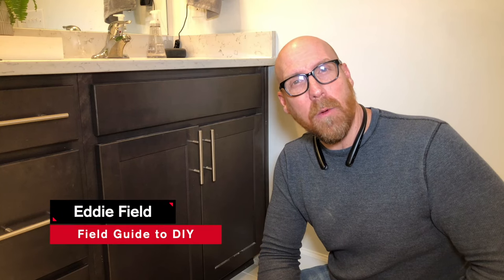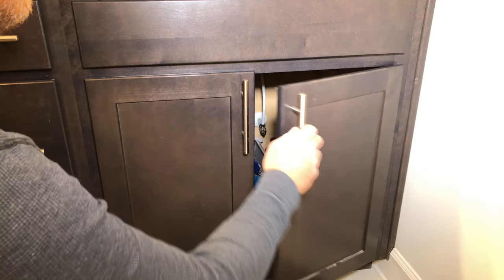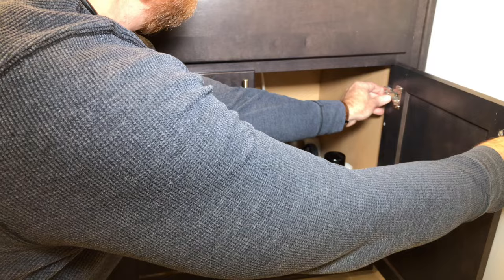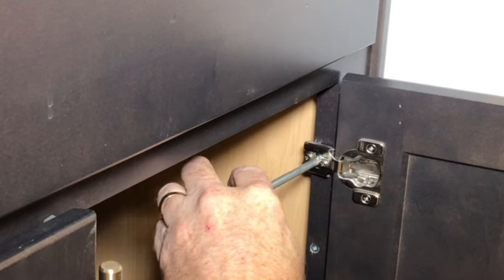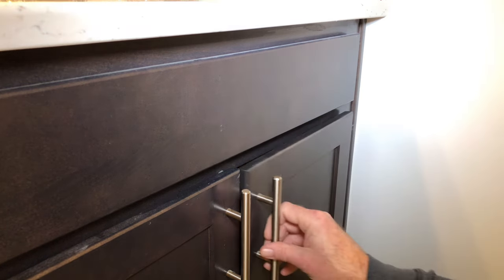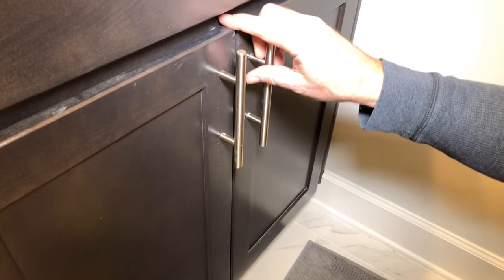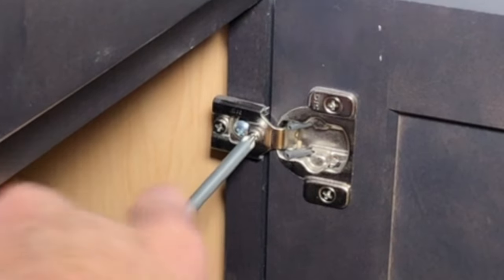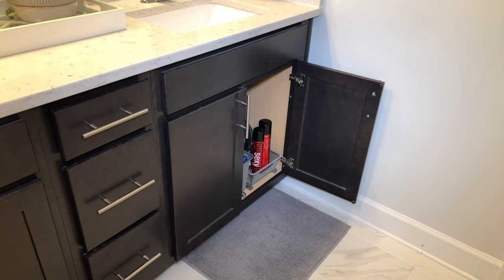How to Adjust Cabinet Door Hinges | Concealed Face Frame Hinges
How to tighten and adjust cabinet hinges is a question that many homeowners continue to struggle with.  How to tighten and adjust concealed face frame cabinet hinges has dumbfounded people for thousands of years.  Here, in one video, we solve the mystery that has been haunting mankind for millenia.  You must tighten the concealed face frame cabinet hinges before you can begin to adjust it.  Here's how.

Blum Soft Close Hinge 1/2" Overlay

If this video saves you time, money, or both perhaps you’d consider buying me a coffee (or a slice or a Pepsi).  Anything is appreciated.